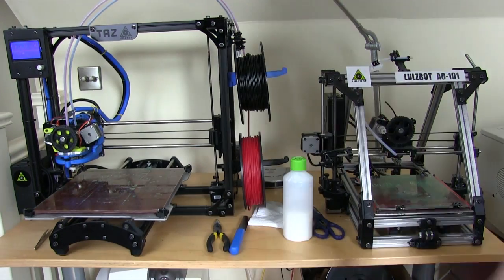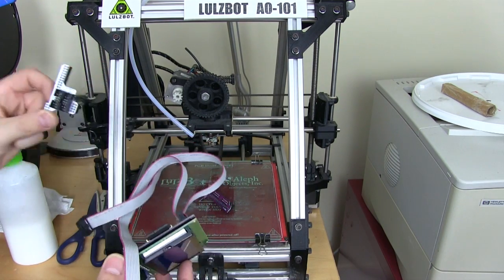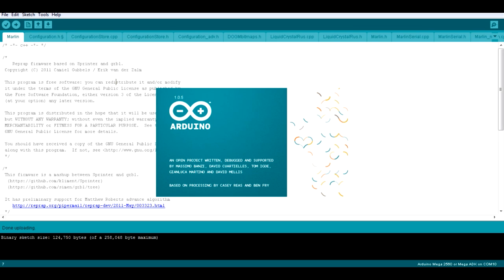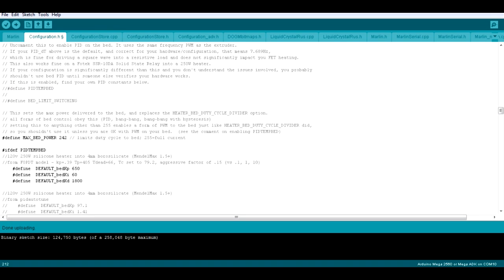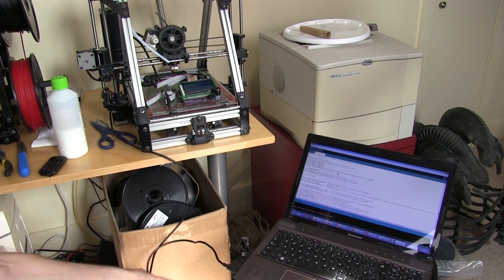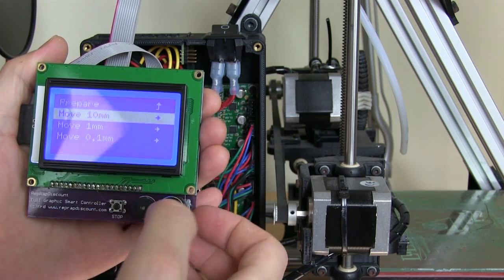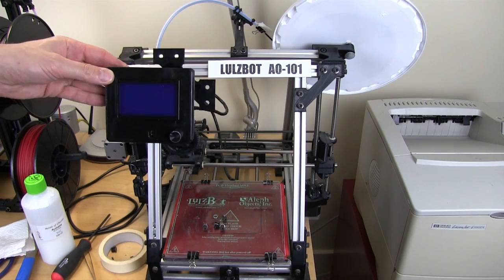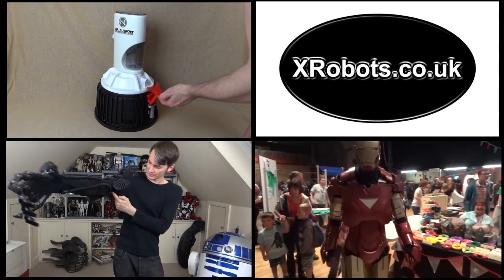Adding LCD & SD Support to a RepRap Lulzbot AO-101 3D Printer | James Bruton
Explanation of how I added LCD and SD support to my RepRap Lulzbot AO-101 3D printer, using the the RepRapDiscount LCD/SD assembly.

① GENIUS

② XROBOTS